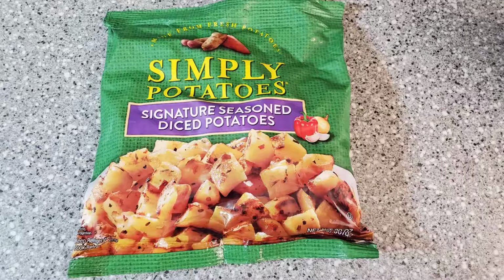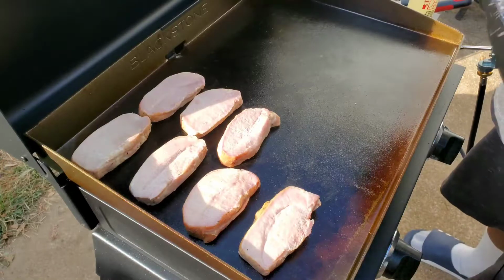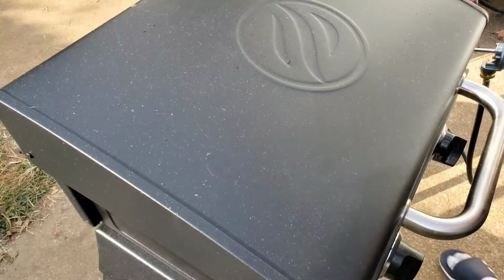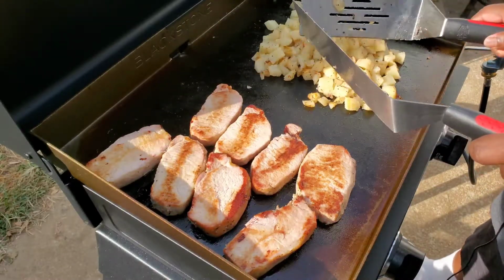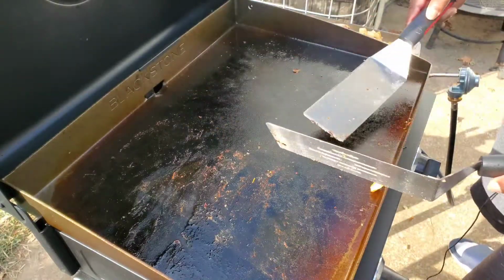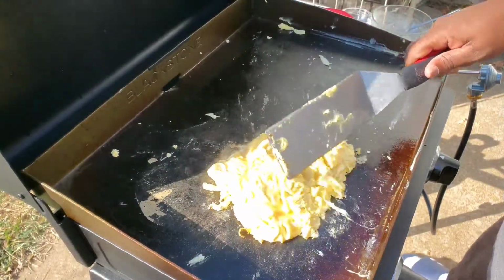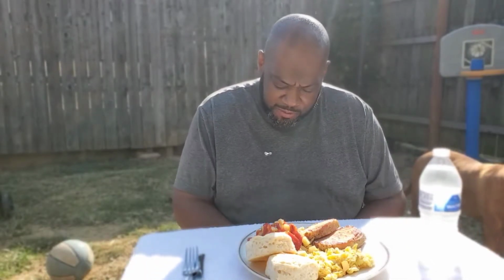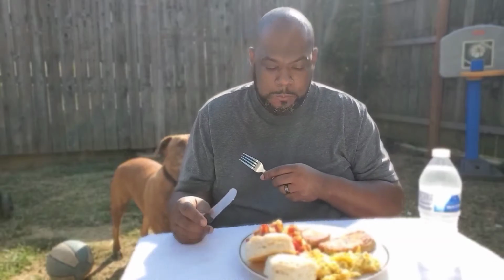How I Make a Country Boy breakfast using the Blackstone.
Today I take what I believe makes the perfect country boy breakfast.  Meat, Eggs, Potatoes, and bread. We fired up the Blackstone again and made an awesome breakfast.

ADDRESS:
Taylors Fire & Smoke Cooking
Belleville Il.